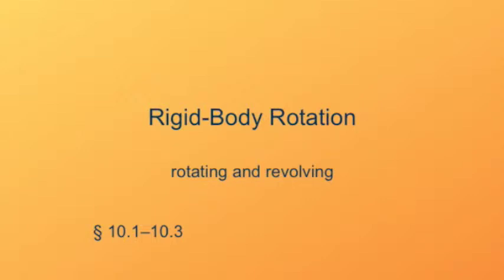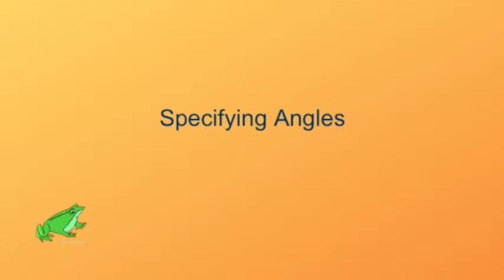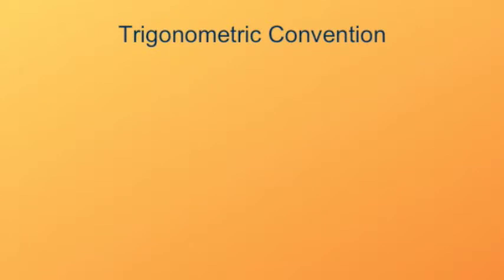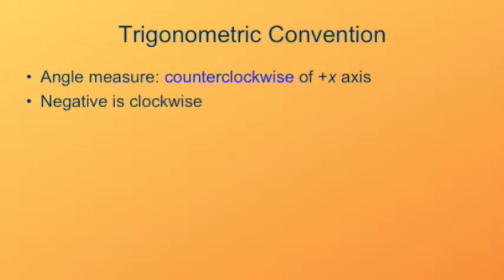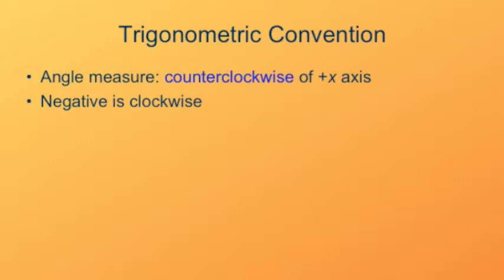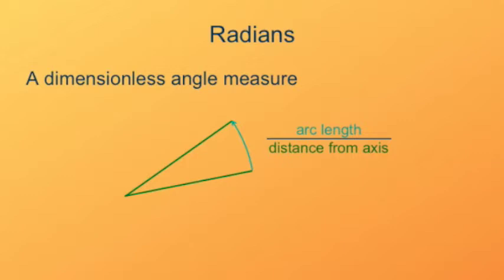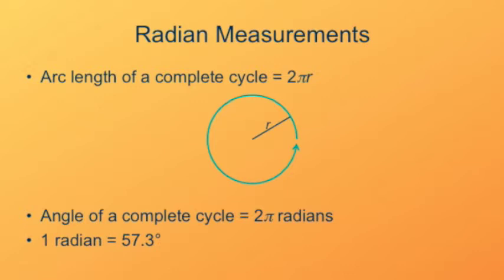Radians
Radians are the angle unit that makes the most sense mathematically.  Get used to it.